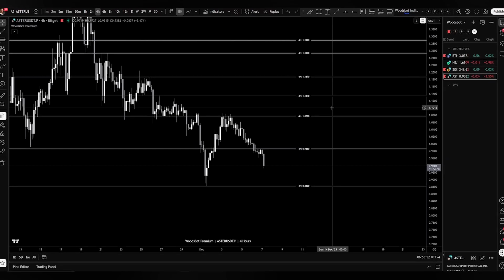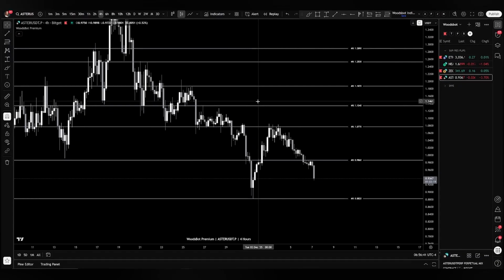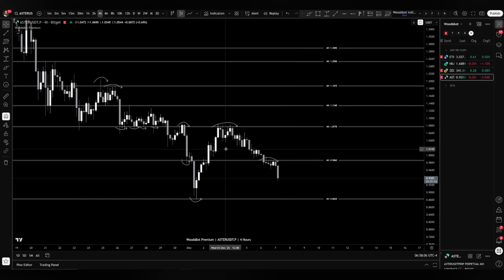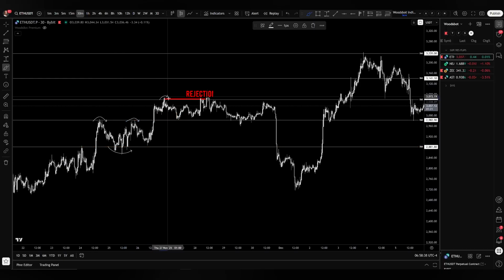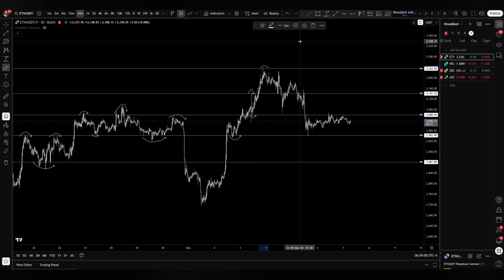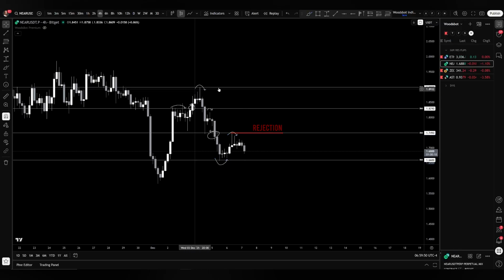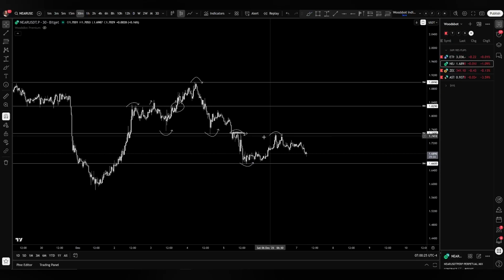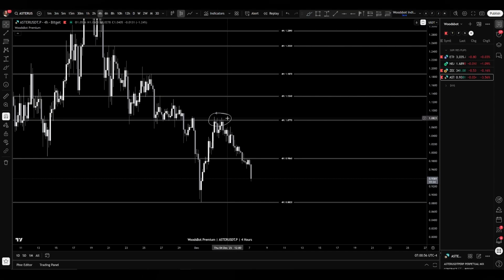Support And Resistance - Woodsbot Premium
Today we will use the Woodsbot Premium Indicator to identify and trade support and resistance flips and rejections, finding high-accuracy trade setups at key market levels.

The Woodsbot Premium Indicator is a TradingView indicator that highlights accurate support and resistance levels, RSI and OBV divergences, as well as Monday range and session open levels directly on your TradingView charts.